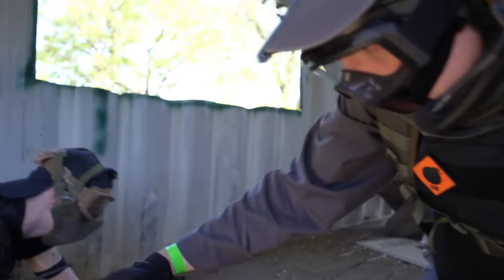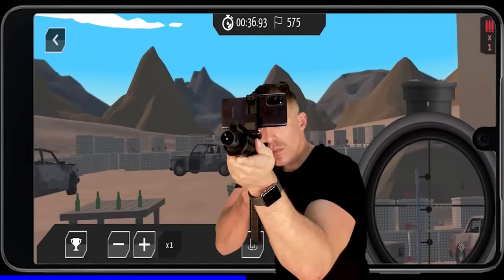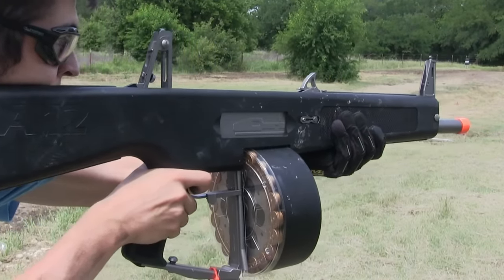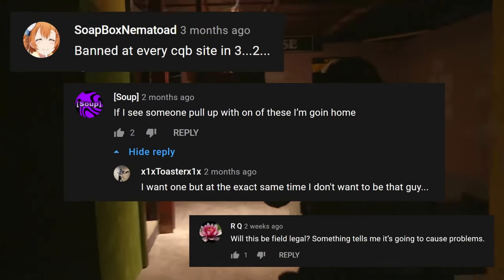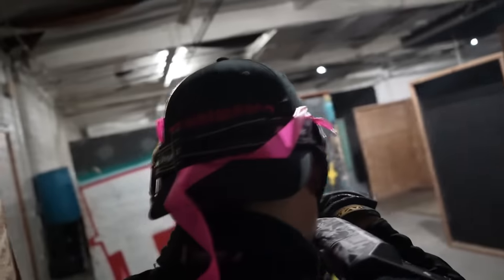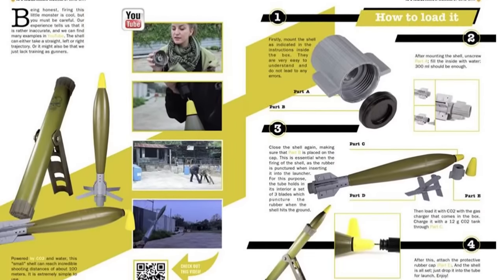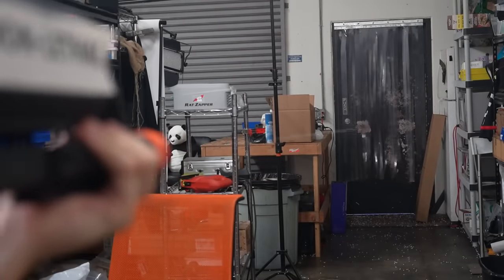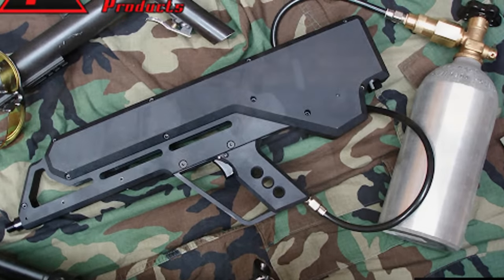5 Banned Airsoft Guns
5 Banned Airsoft Guns

From time to time we see titles on YouTube like "Ban This" or "This should be banned" but are there any air soft replicas that are actually banned?
What would get one banned and are the reasons legitimate?

If it wasn't for them, you can probably bet this video wouldn't even exist!

With a diverse variety of replicas, and amazing internal technology, I can't get enough of G&G Armament!

Time Stamps
0:00 Are There Any Banned Airsoft Guns?
0:36 Sponsor Highlight
2:28 Tokyo Marui AA-12 & Flak 10
5:06 The G&G Speedsoft Gun 1
7:28 Dishonorable Mentions
9:00 Piper Strafer
11:12 APS Shell Ejecting Shotgun
13:00 Upcoming Airsoft Countdown
13:37 Giving Thanks & Saying Goodbye

*This video was demonetized by YouTube for the following reasons
"Raw footage focused on violent law enforcement; graphic dead bodies in a non-educational video; edited video gameplay that primarily focuses on graphic violence; domestic violence.

Content that shows gun creation or modification (including assembly or disassembly), promotes gun makers or sellers, or facilitates the sale of a gun, minors using guns without adult supervision."